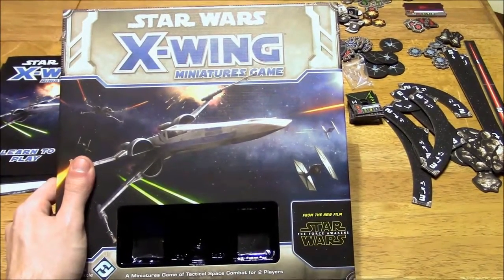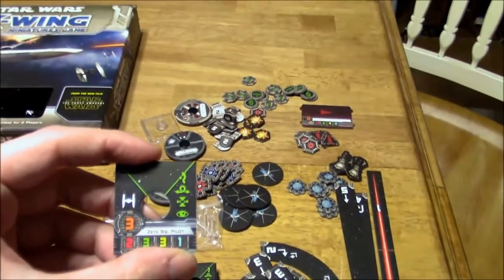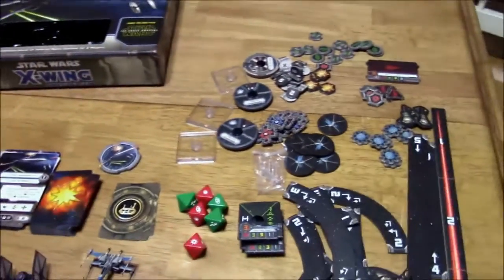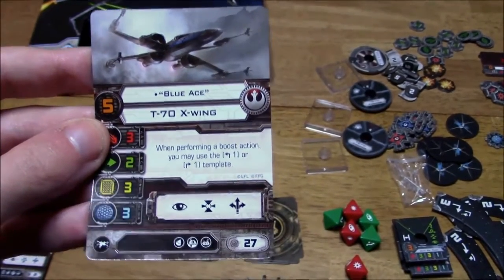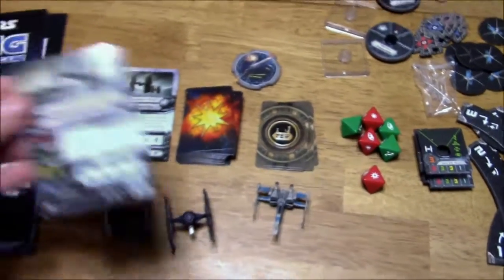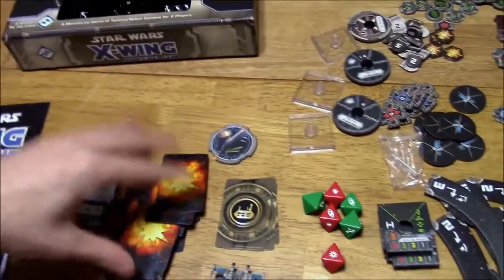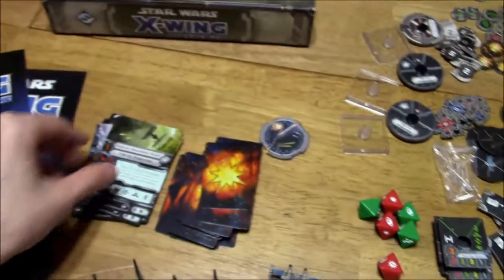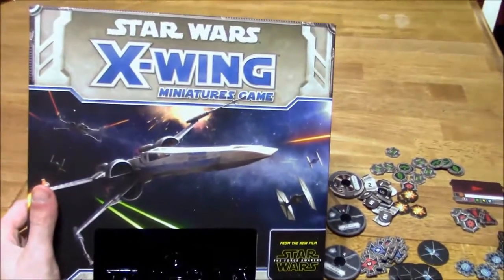DGA Plays: Star Wars: X-Wing Force Awakens Core Set (Ep. 94)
Star Wars: X-Wing Force Awakens Core Set Gameplay / Let's Play Video